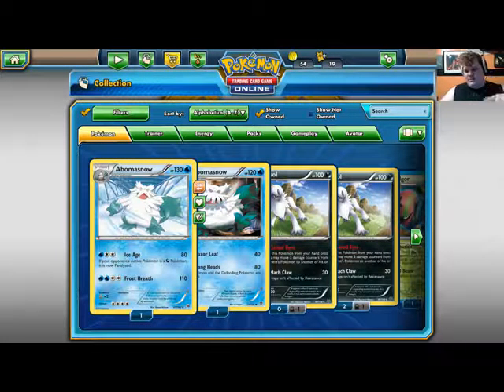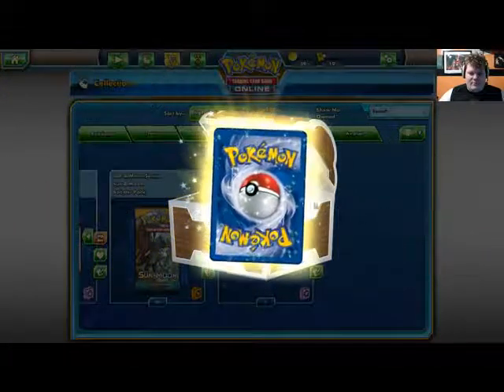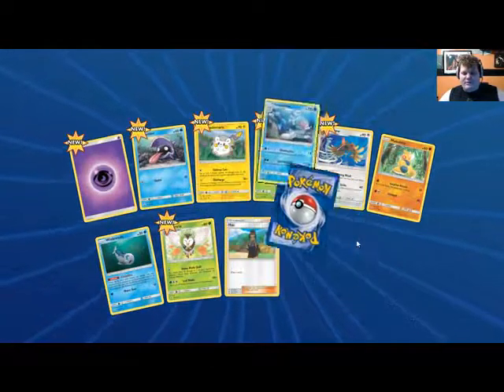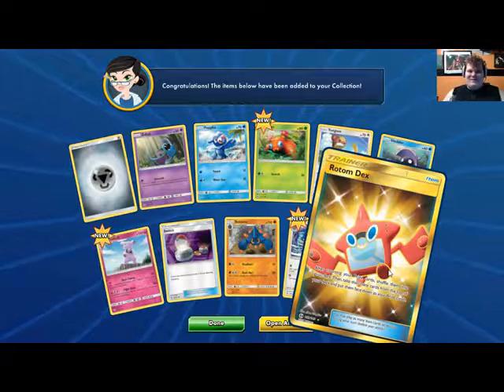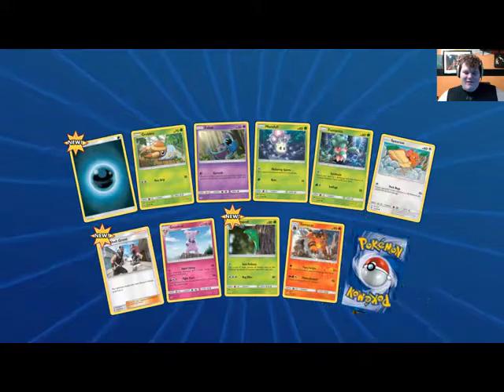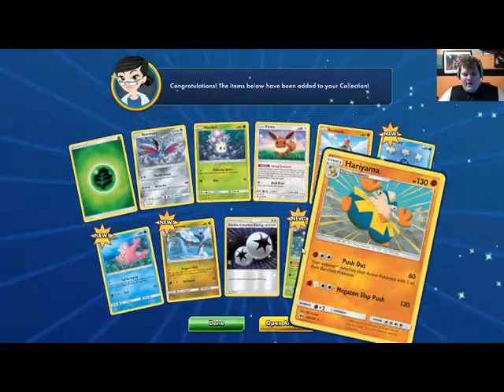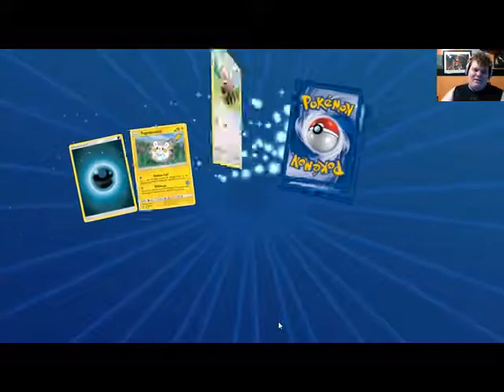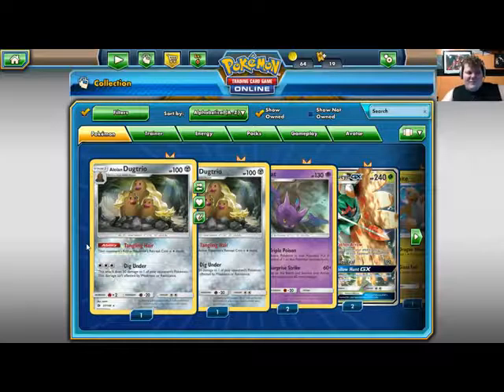luna3valley full stream 2017 02 03 11 57 47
Thanks for checking out the channel we open packs and play card games in general over here 